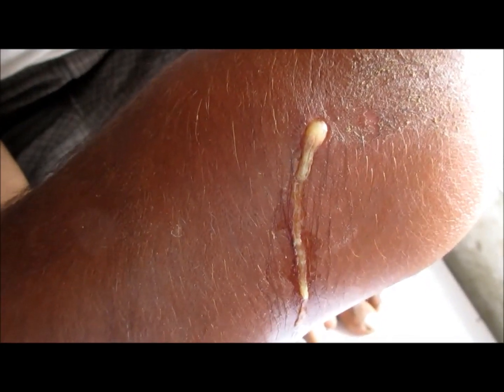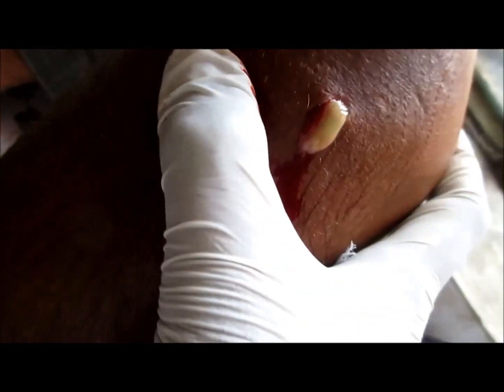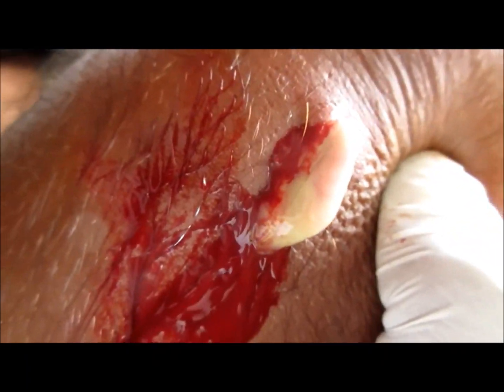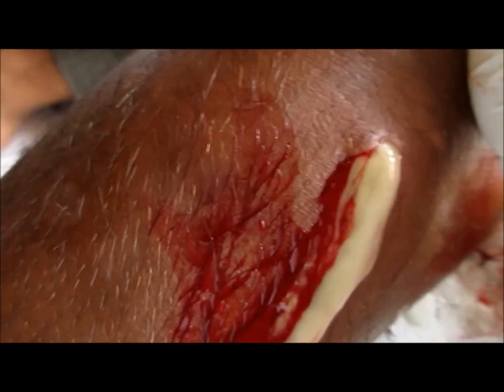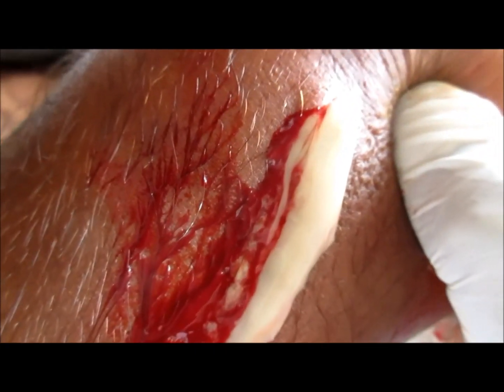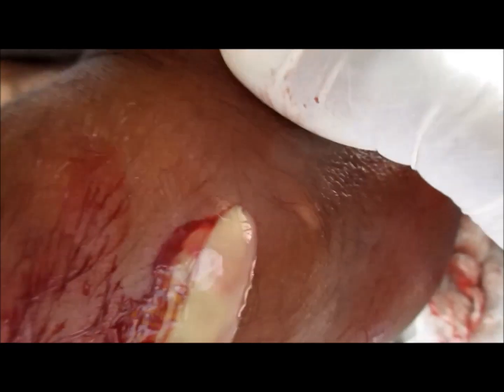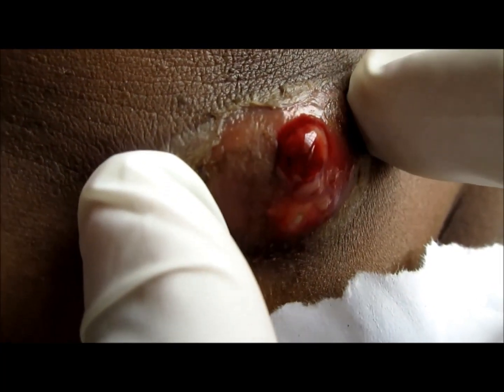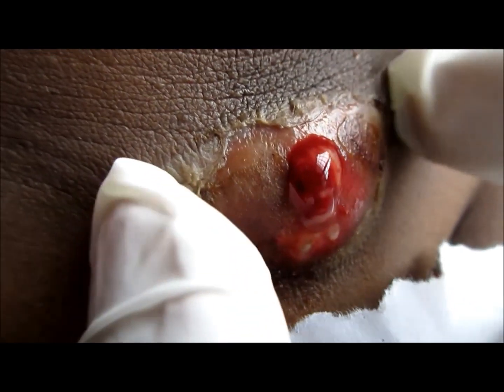Carbuncle & Infected Monkey Bite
This video educates about what may happen if any animal bite is not properly cleaned or tried to heal by filling spices or oil or leaves. Bites can get infected as shown in video, where there was a swelling on forearm which can covert to an emergency like compartment syndrome. 2nd case is of a carbuncle on abdomen drained.